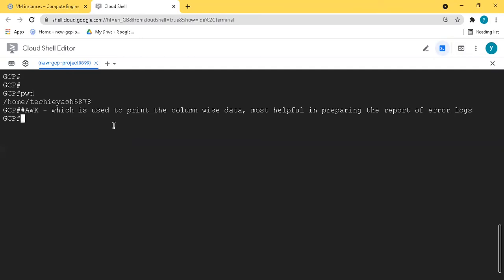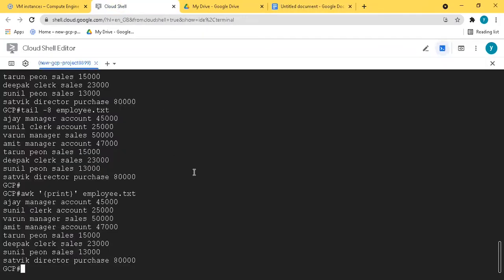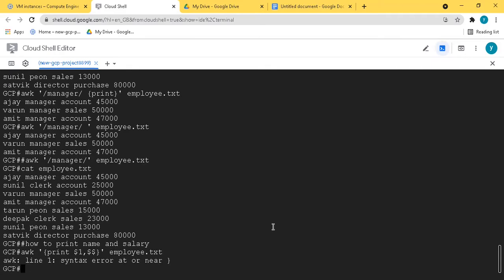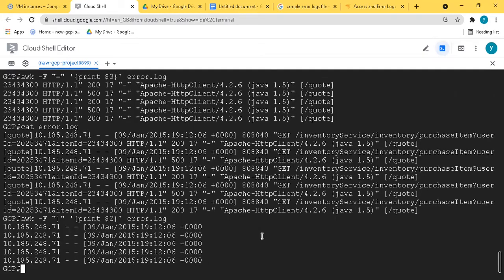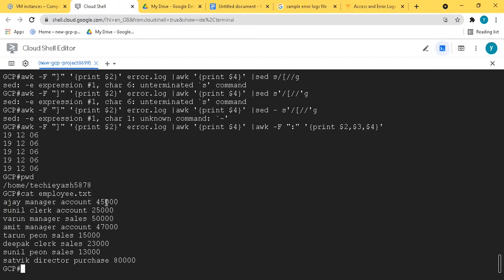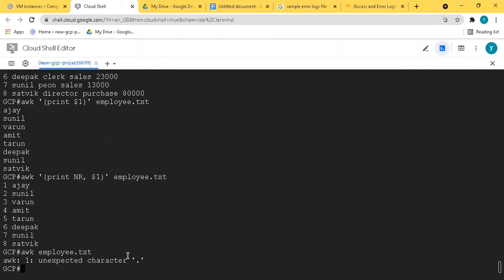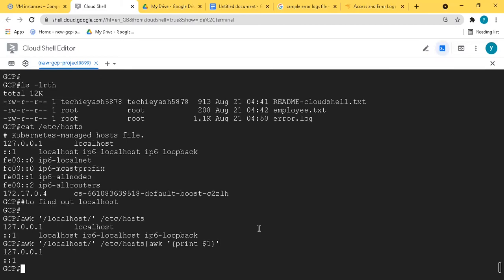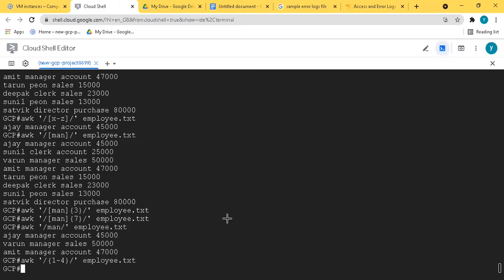Tutorial#005 - Unix AWK Basic Commands |Interview Questions| English| Beginners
This videos is about basic of AWK commands.

00:00  Introduction
00:50  To print the file by the help of awk
02:04 To print the file content via sed command
03:00 To print specific pattern data in awk
03:16 To print name and salary from a file in awk
09:10 To print the last line via awk command
09:50 To display the line numbers of a file via awk command
12:42 To find out localhost from /etc/hosts via awk command
14:14 To perform regular expression search in awk
17:00 Thanks a lot, please like and subsribe my channel- Faadoo Engineer